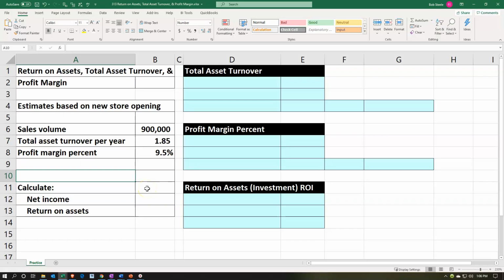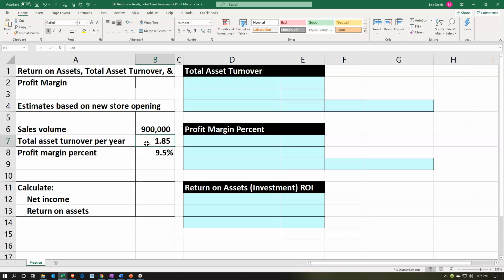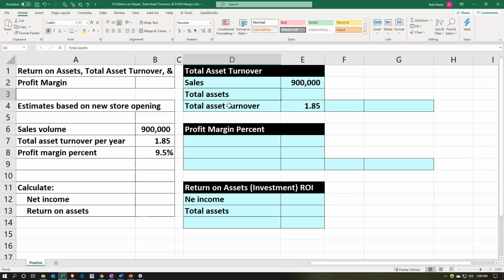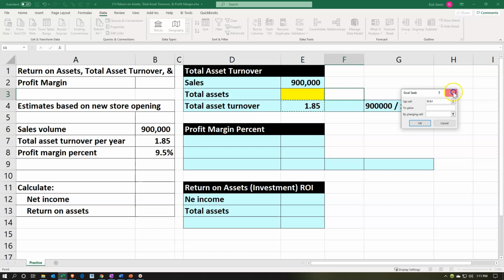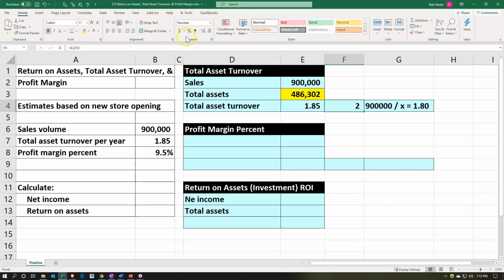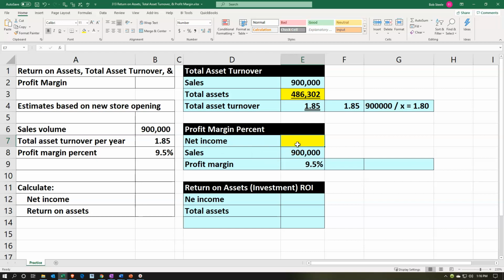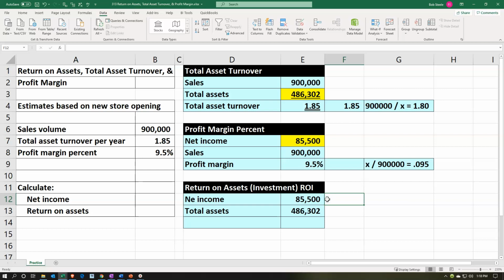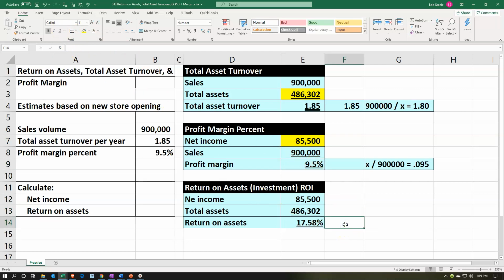Return on Assets, Total Asset Turnover, & Profit Margin 313 Corporate Finance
Return on Assets, Total Asset Turnover, & Profit Margin
Corporate Finance